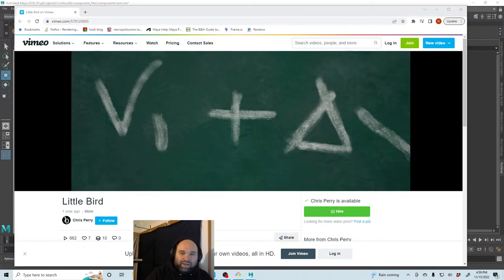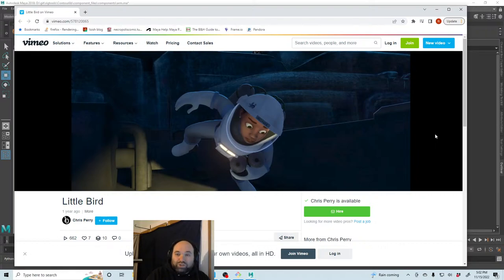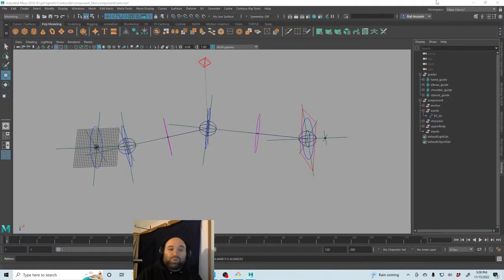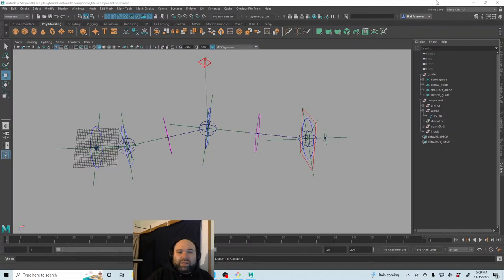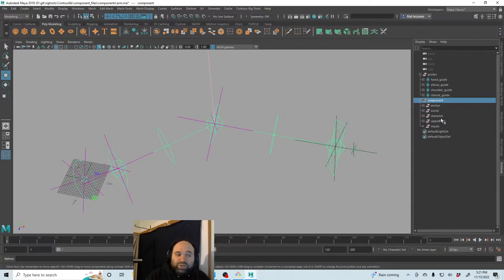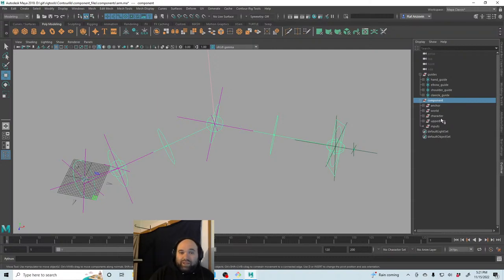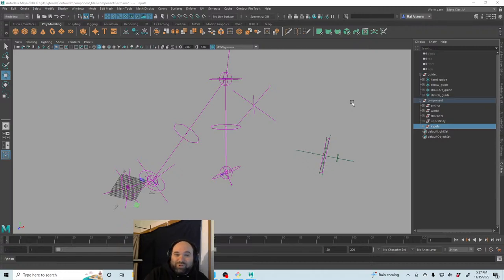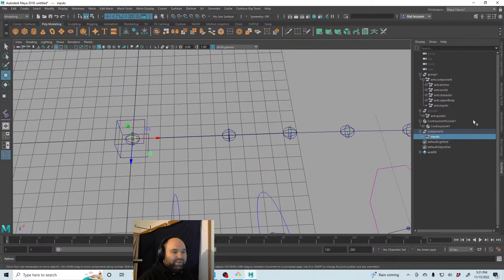Live Stream #14: Componentized rigging with Contour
Auto-rigging systems are often thought to be essential to building repeatable rigs in production, but they're notoriously difficult to modify and can easily become inflexible, leading to serious problems in production. Thankfully, auto-rigging is not the only option! In this new series we'll explore how to implement componentized rigging with Contour Rig Tools, letting you build repeatable rigs without the overhead and complexity of an auto-rig system.